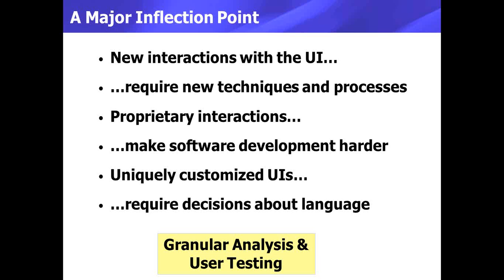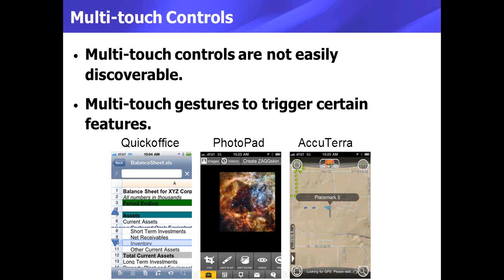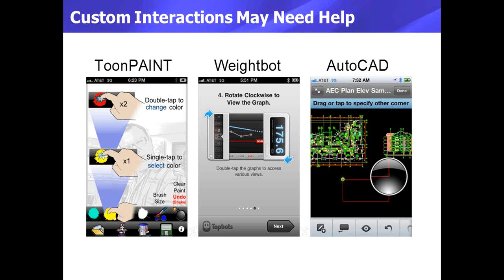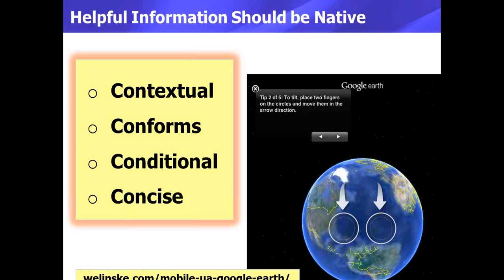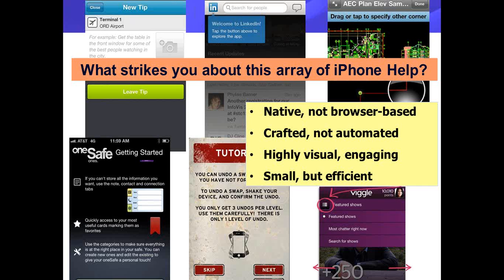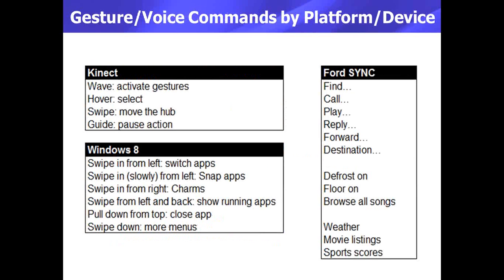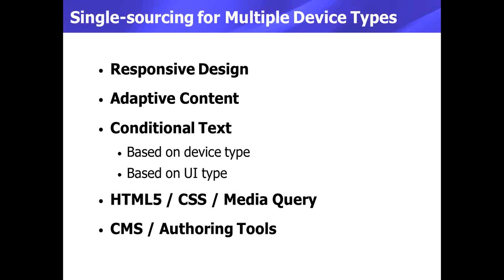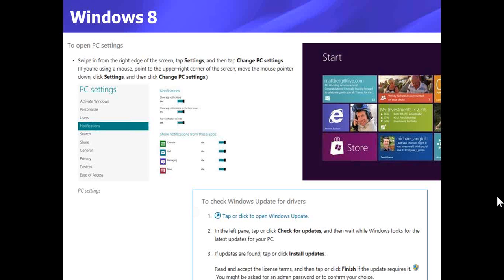Touch, Voice, and Gestures